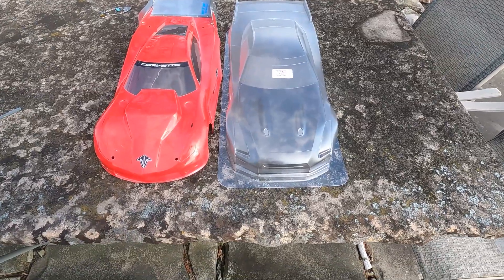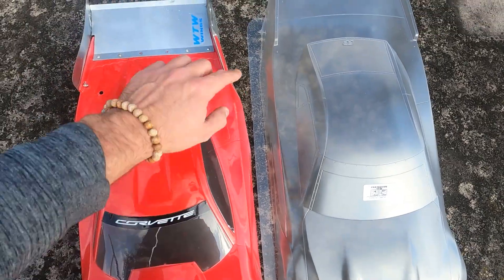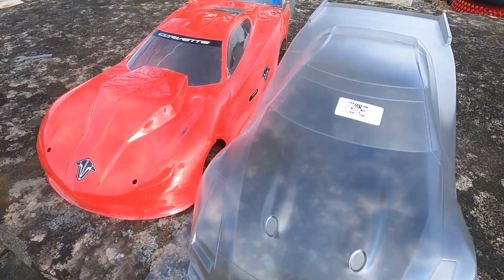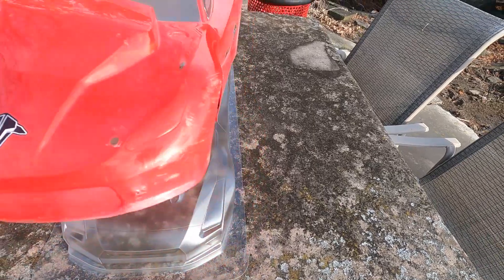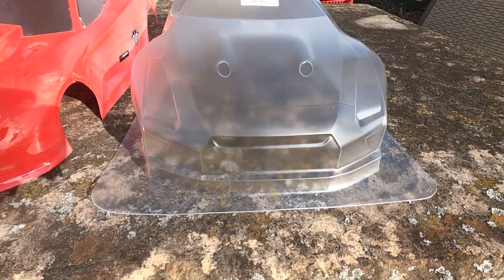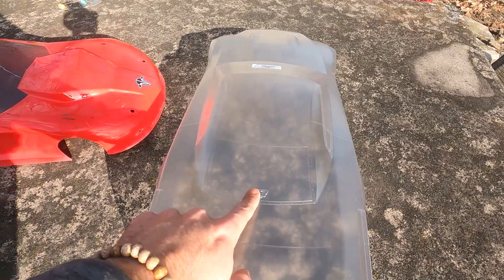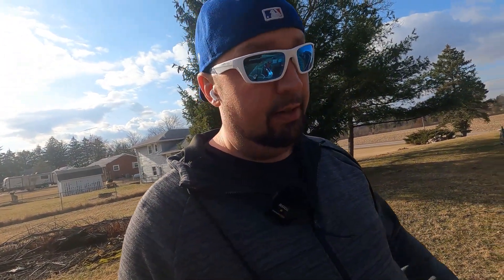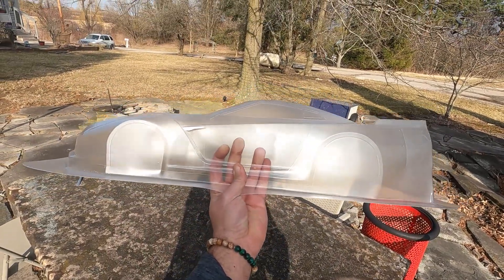PROTOFORM GTR NPRC BODY FIRST LOOK | C7 COMPARISON SIDE BY SIDE | THE BEST YET???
MY STUFF

DURBO BALANCER

MODELING CLAY

DUMBORC RADIO AND RX
MILWAUKEE DRIVER

Manfretto Clamp
Manfretto Magic Arm
Manfretto Flex Arm
Manfretto Stud
Phone Mount MEFOTO
USB MIC KIT
Logitech C922
USB EXTENDER CABLE

BUILDING SUPPLIES

MIP DRIVERS
MIP DRIVERS FOR DRILL
WELLER SOLDERING IRON
TIPS
TIP CLEANER
KESTER 60/40 SOLDER
KESTER 63/37 SOLDER
KESTER FILED SOLDER
FLUX
HEADBAND MAGNIFIER
XT-30 MALE/FEMALE CONNECTORS
M2 STANDOFF KIT
M2 SCREW KIT

3D PRINTING
Anycubic Photon Mono
Anycubic Wash n Cure 2

NOPREPRC
Proline Beadlocks Rear
Proline Reactions
Tire Glue
Associated DR10
BODY MOUNT MAGNETS